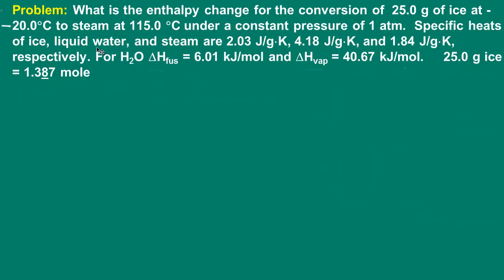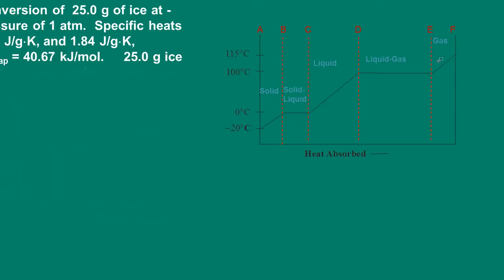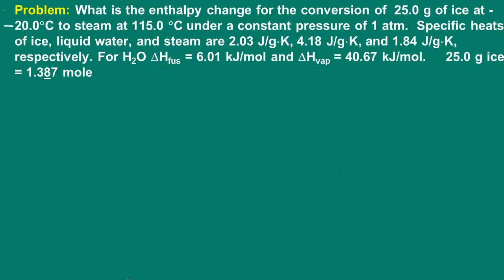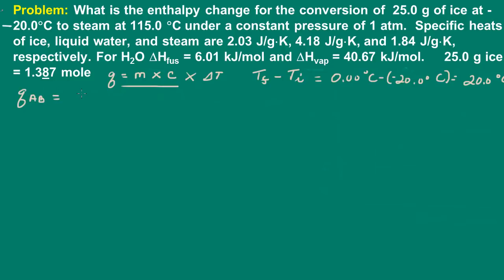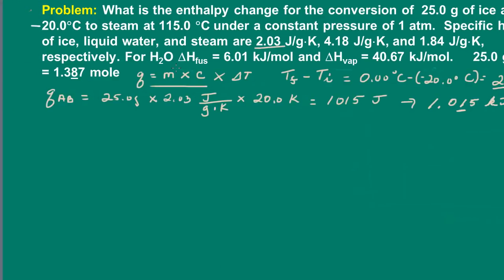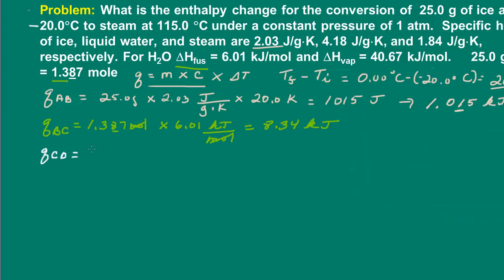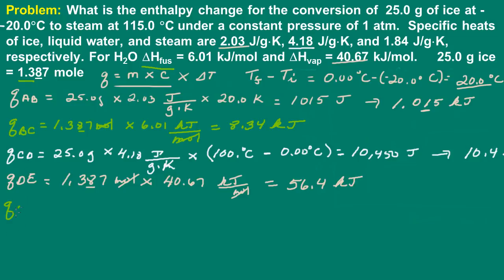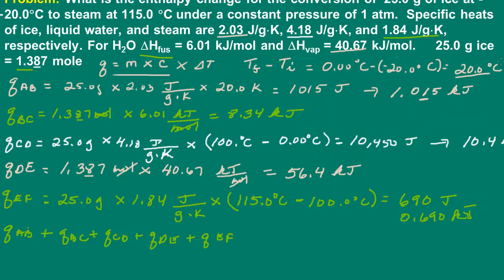Enthalpy Change for the Conversion of Ice to Steam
Here we determine the enthalpy change for the conversion of ice to steam.